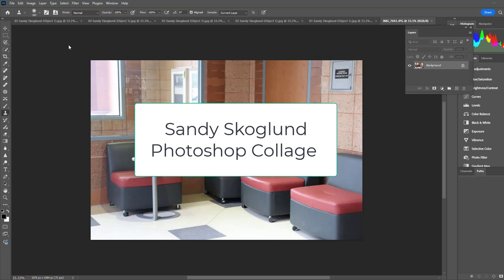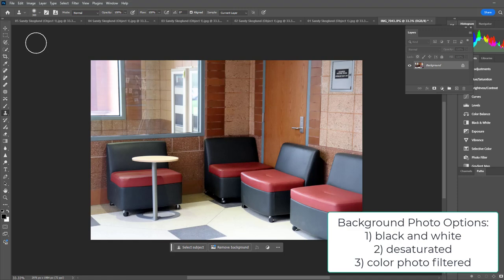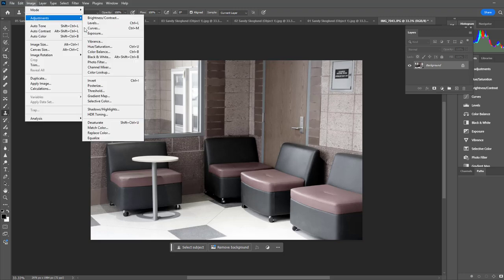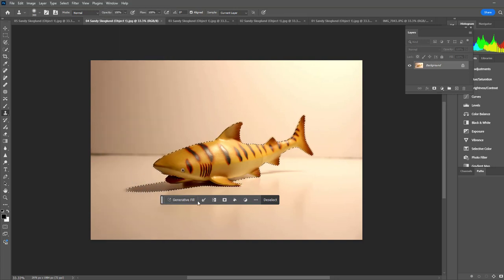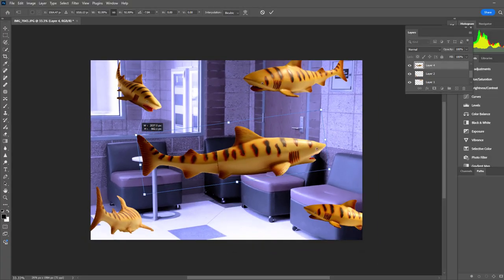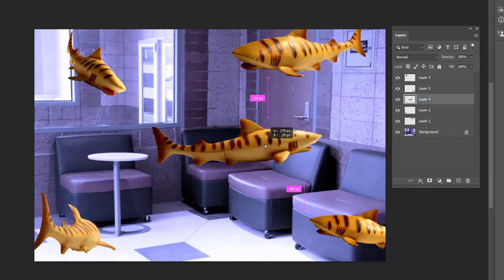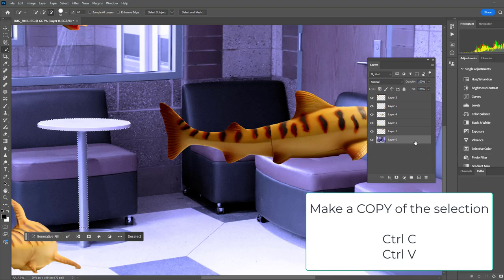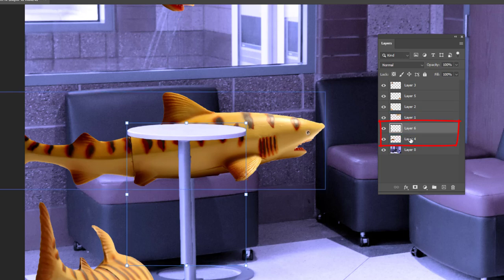Sandy Skoglund Digital Collage